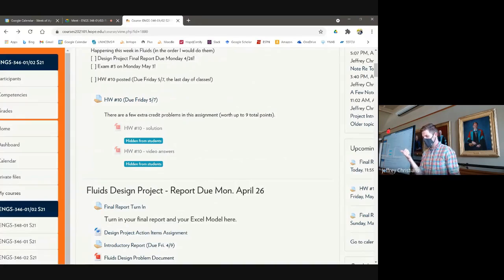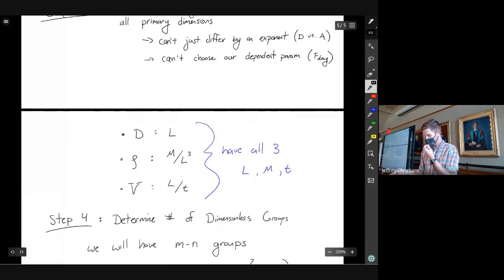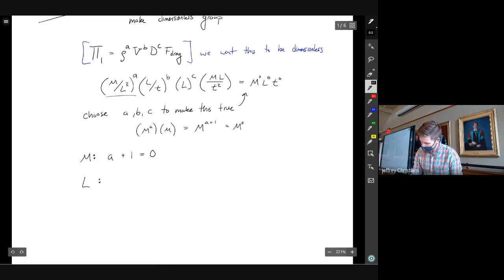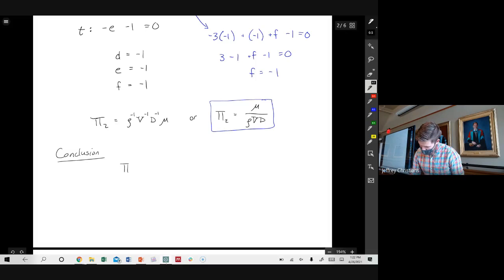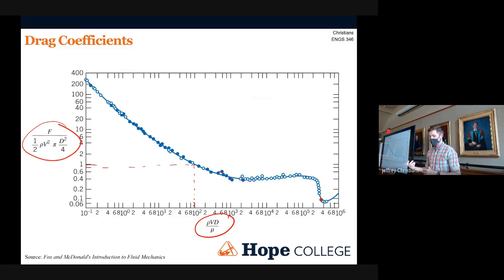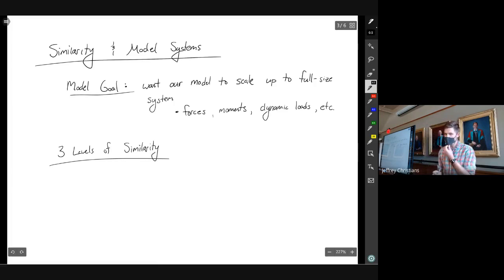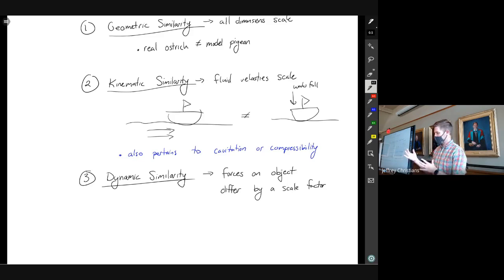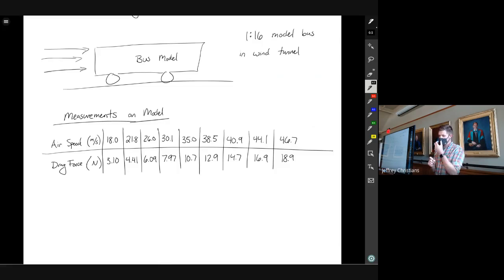ENGS 346 Fluid Mechanics_wk14_04-26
In this video we finish discussion of the Buckingham Pi theorem and continue to discuss similarity.